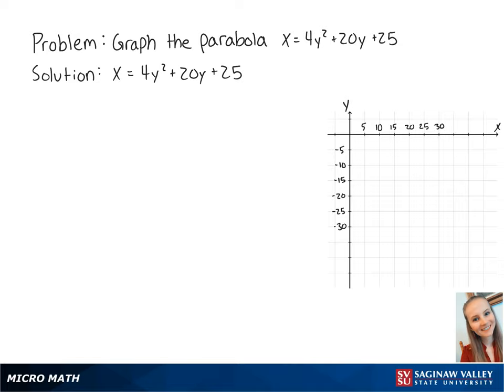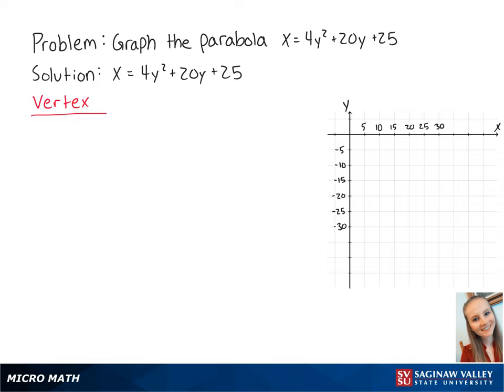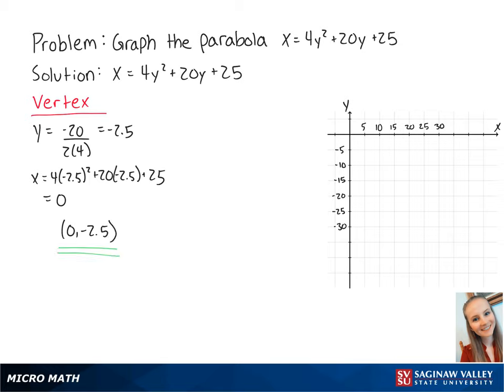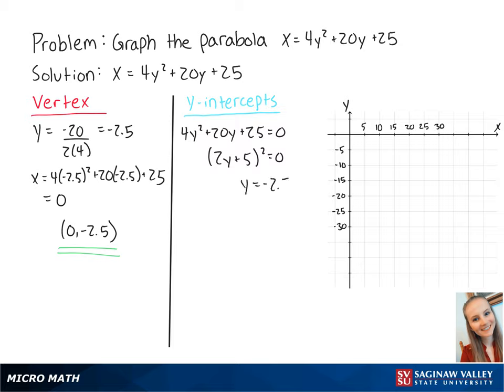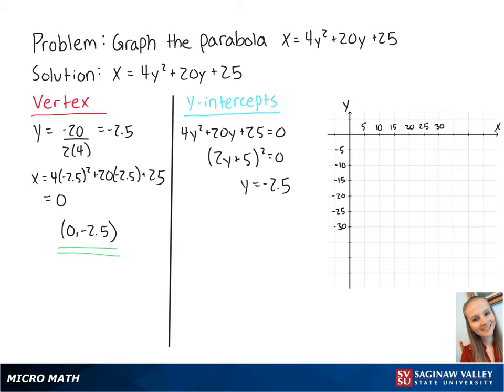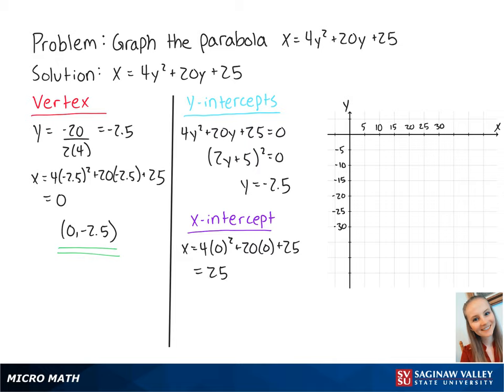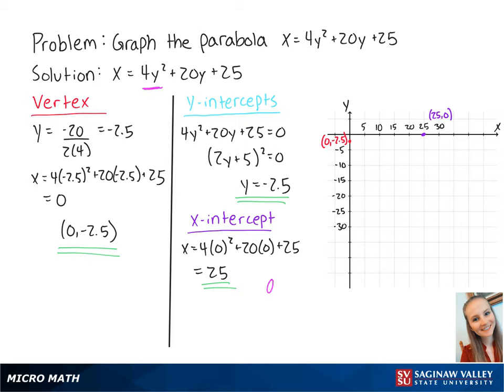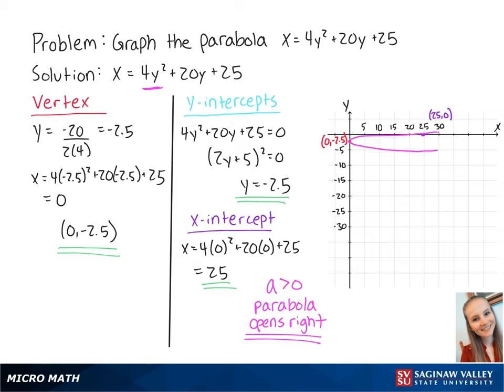Parabolas: Graph the parabola x = 4y^2 + 20y + 25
Erin from SVSU Micro Math helps you graph a parabola.  The parabola in this problem is “sideways”, opening toward the positive x-axis.

Problem: Graph the parabola x = 4y^2 + 20y + 25